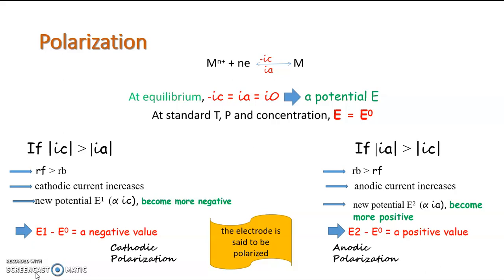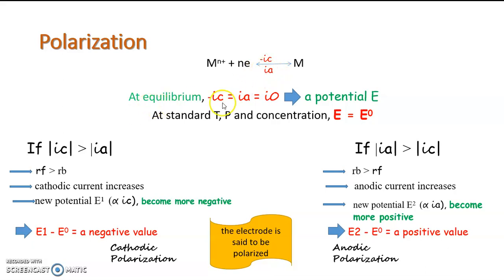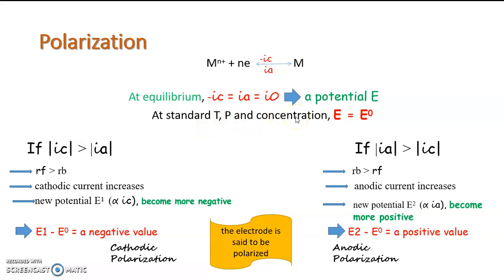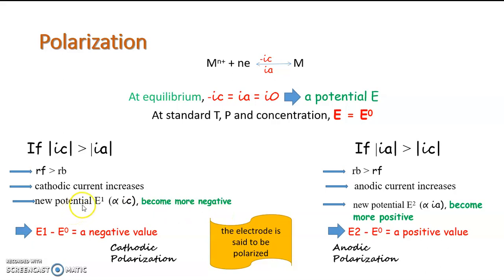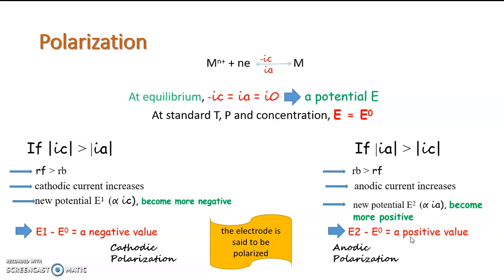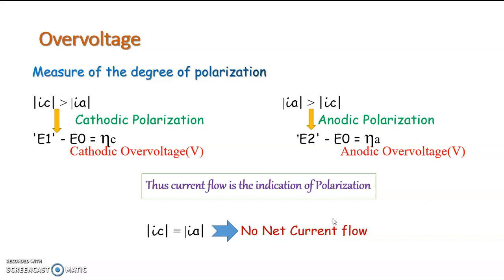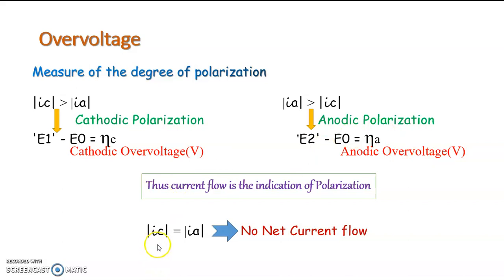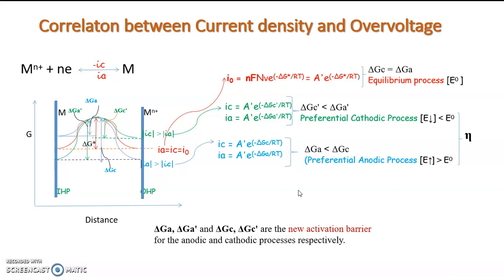Lecture 4 - Polarization and Overvoltage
Dynamic Electrochemistry - II Semester M Sc. Chemistry